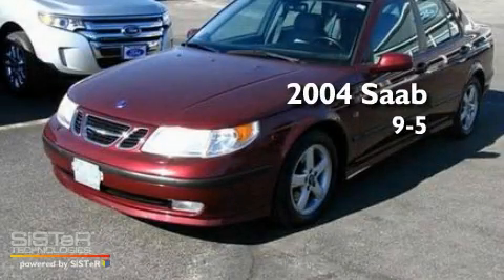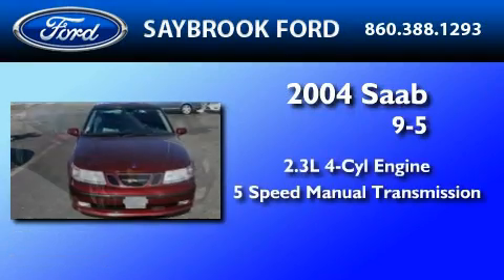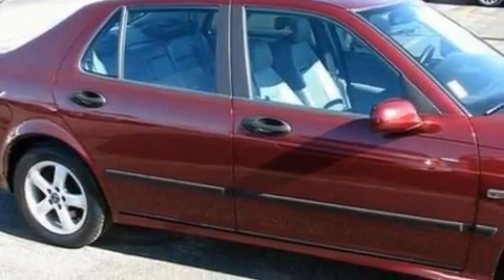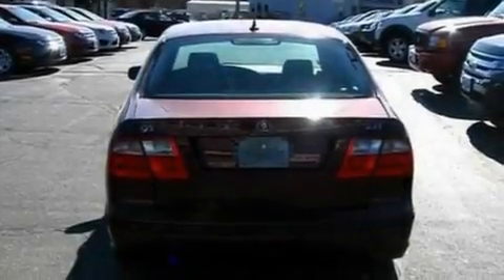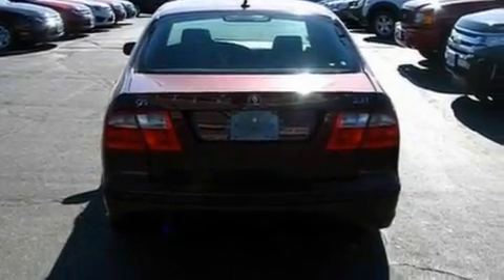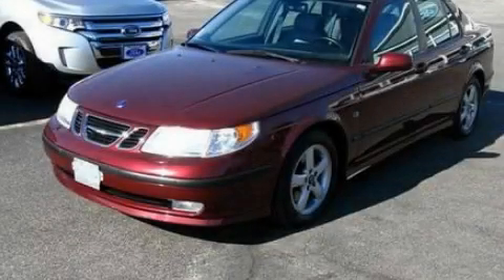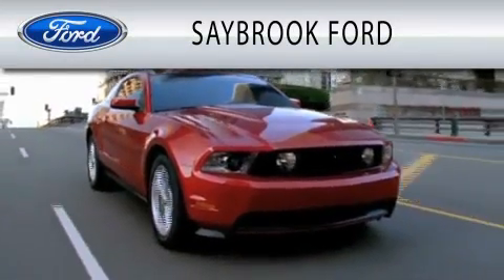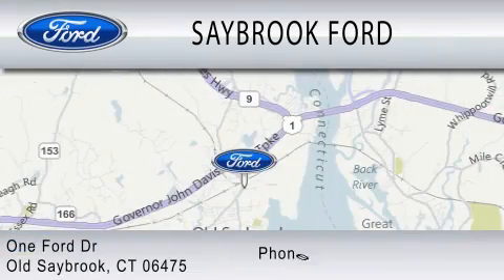2004 SAAB 9-5 CT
Year : 2004
 Make : SAAB
 Model : 9-5
 Engine : 2.3L I4
 Trans . : MANUAL 5SPD
 Exterior : MERLOT RED METALLIC
 Miles : 71,770
 Interior : GRANITE GRAY
 Stock : 9163A